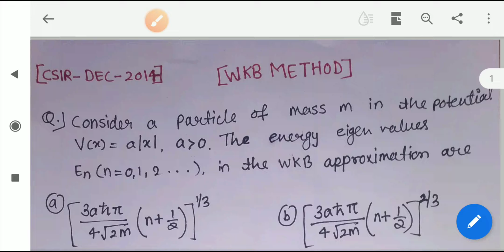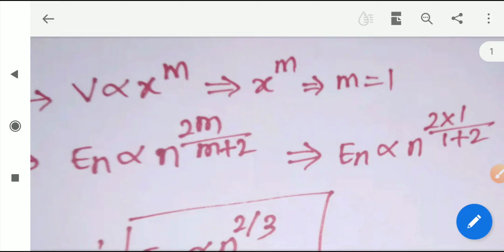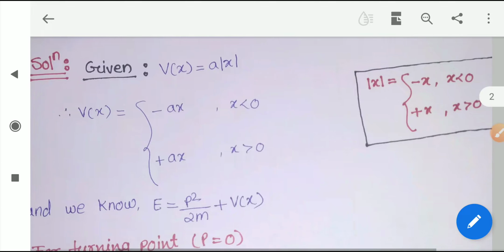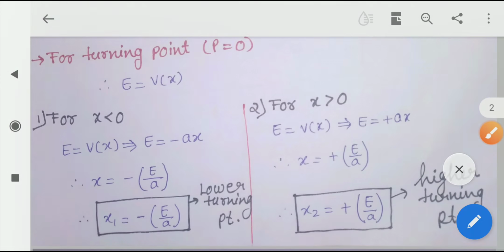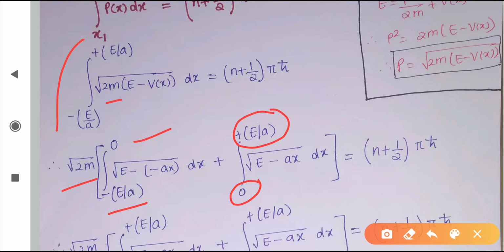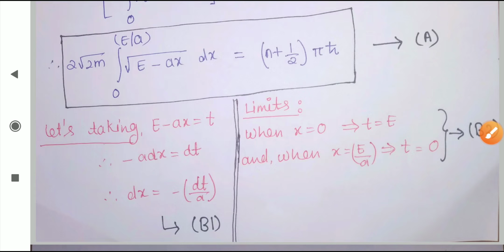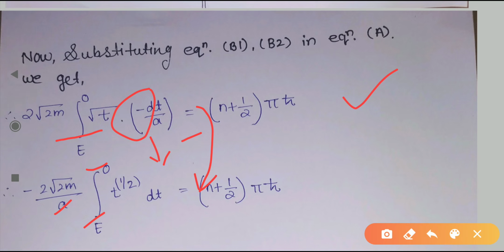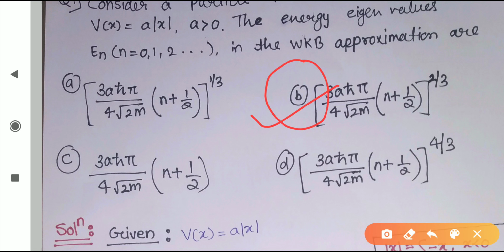CSIR-DEC-2014 | WKB APPROXIMATION METHOD WITH TRICKS ANS TRADITIONAL METHOD | QUANTUM MECHANICS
In this video i have explain how to solve csir-dec-2014 question of wkb approximation method of quantum mechanics with tricks and traditional method.